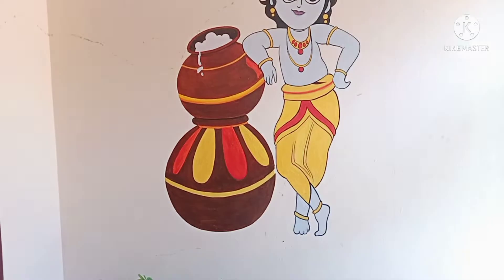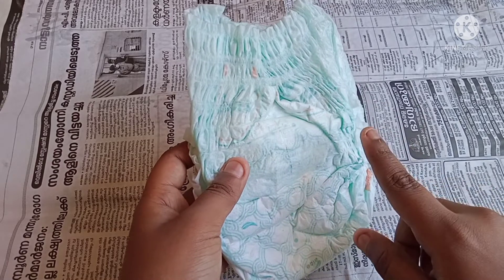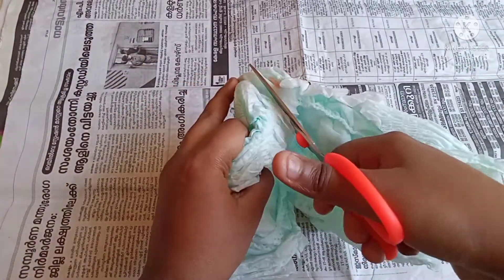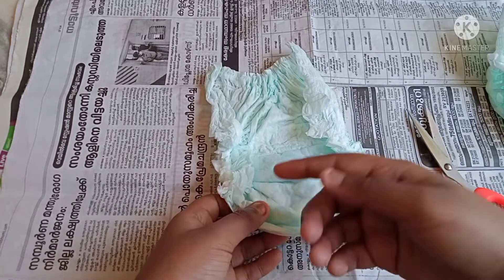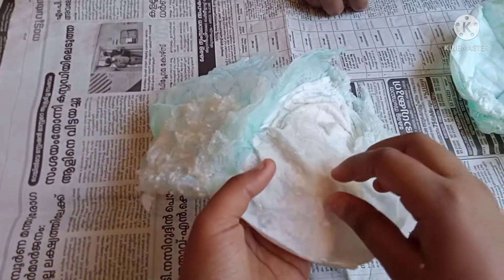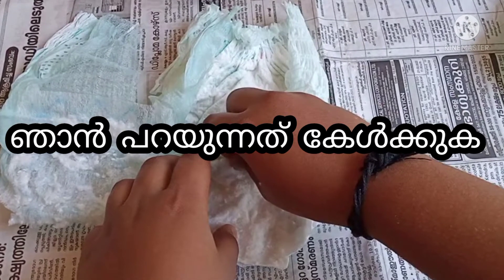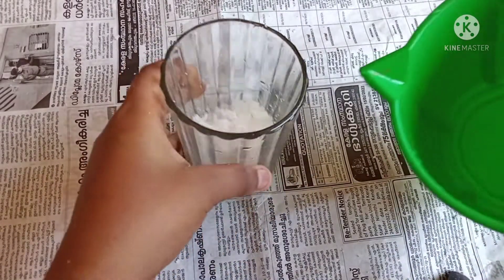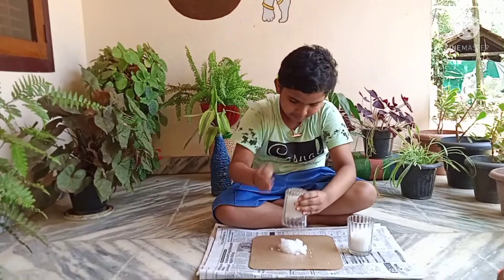How to make artificial Snow with Pampers || Malayalam || DEW DROPS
Tags -

Easy snow
Snow
Artificial snow
fake snow
snow making
Prank with snow
Dew drops
Snow with pampers